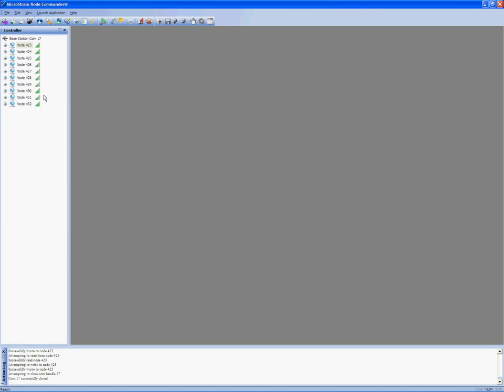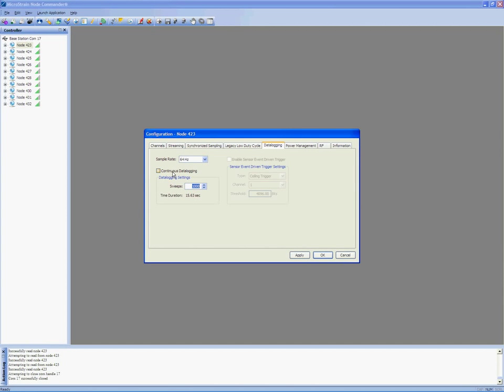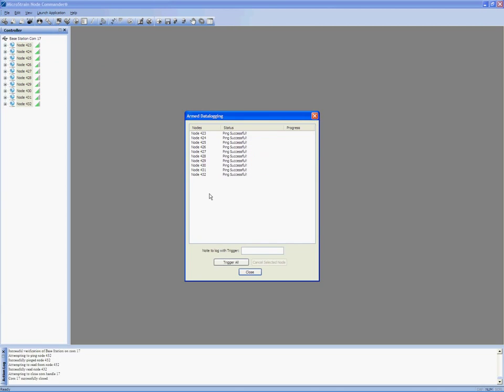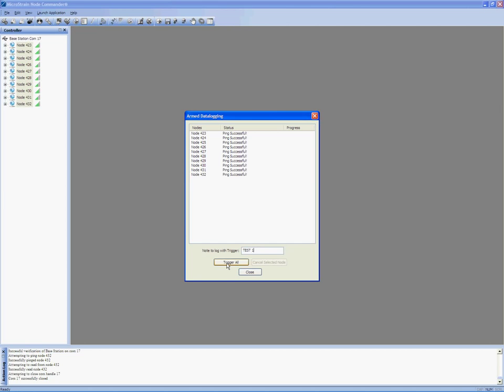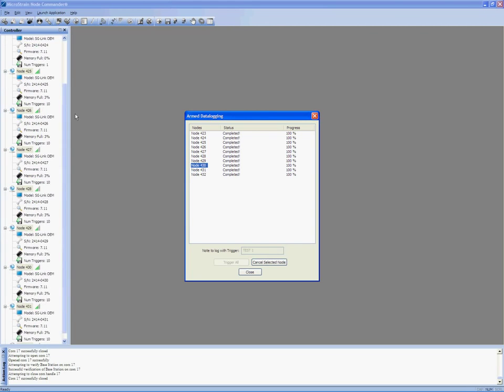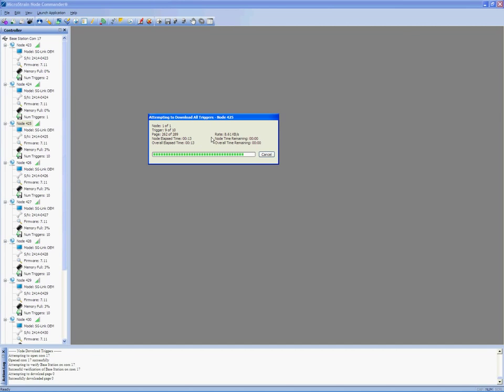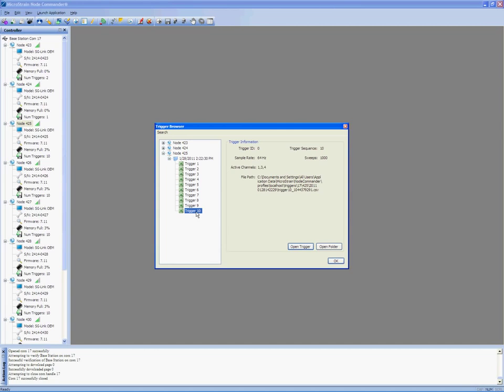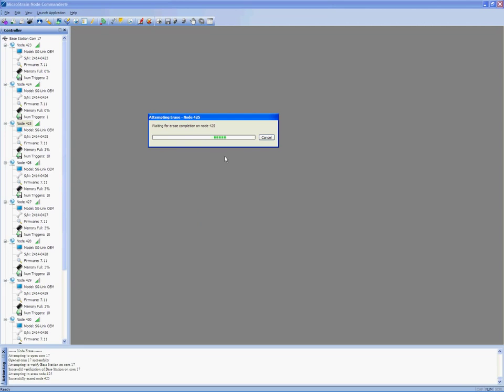Quick Start Guide 6 -- Armed Data Logging with MicroStrain's Node Commander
MicroStrain's support engineer, Andrew Deering, walks you through Armed Data Logging in Node Commander Software for MicroStrain Wireless Sensor Networks and Systems. This is video 6 of 6 in a series of MicroStrain Node Commander Quick Start Guide Videos.